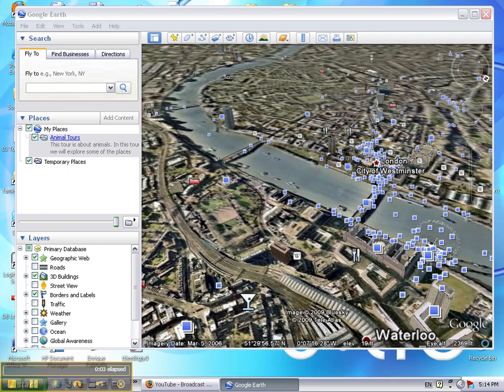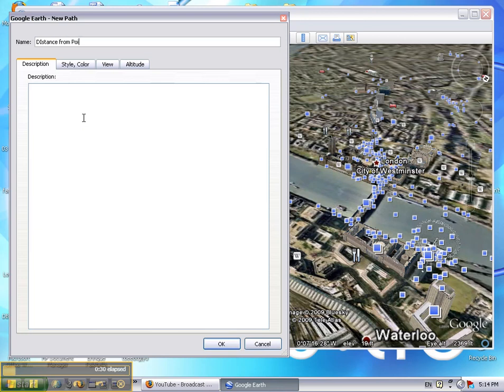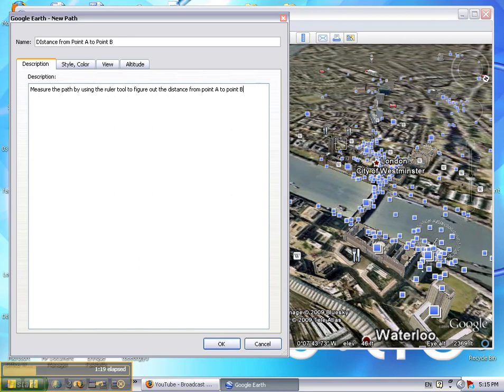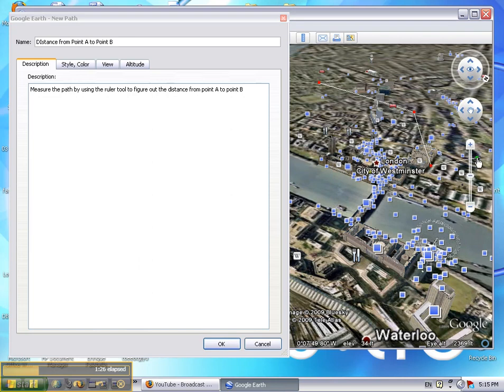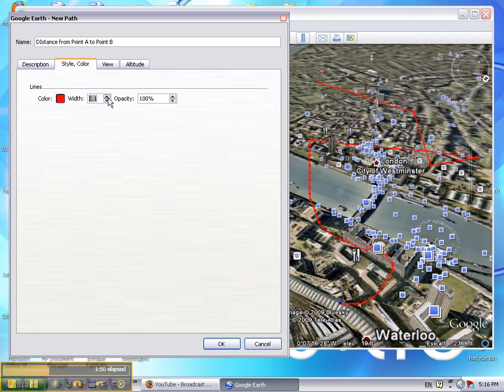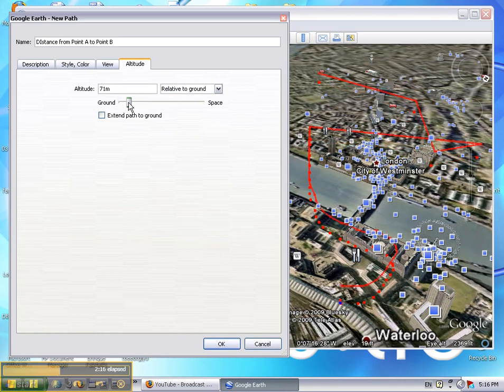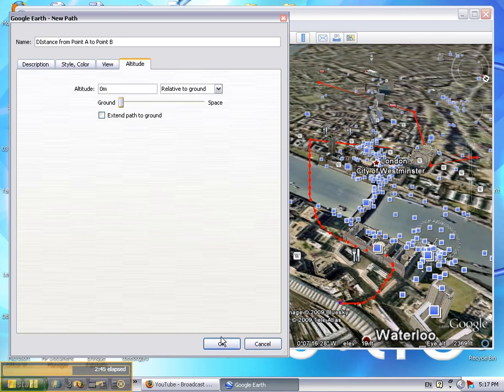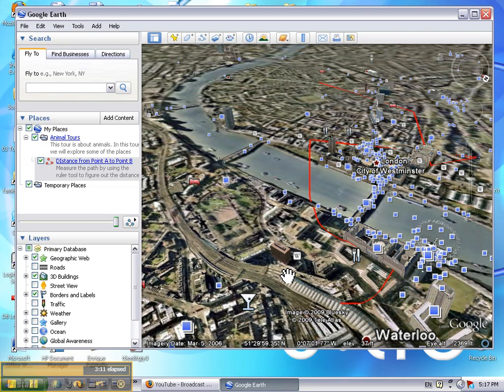Path Tool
How to use the path tool on Google Earth.